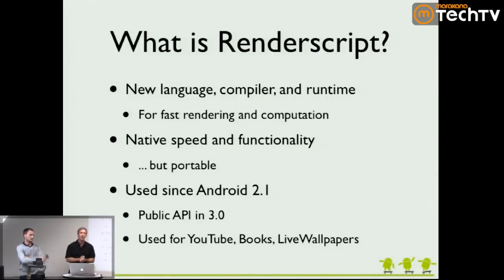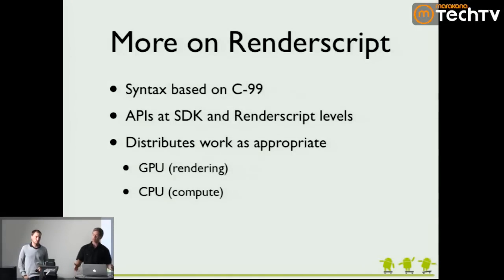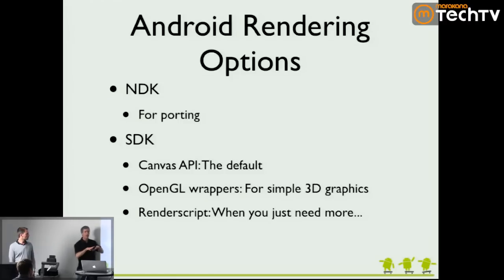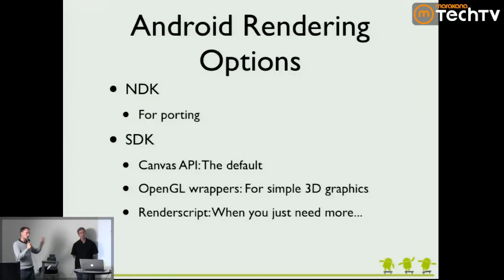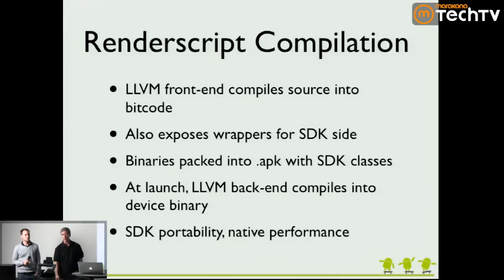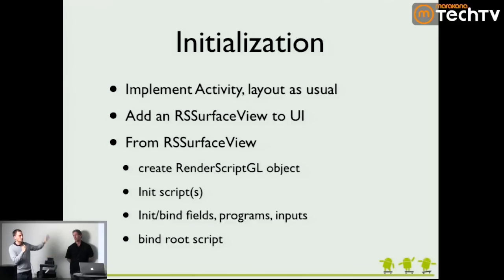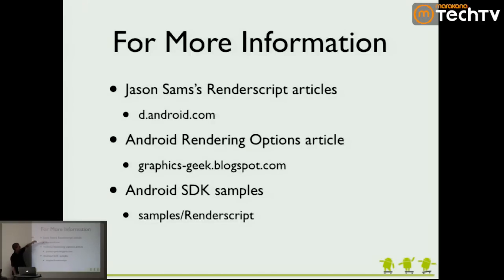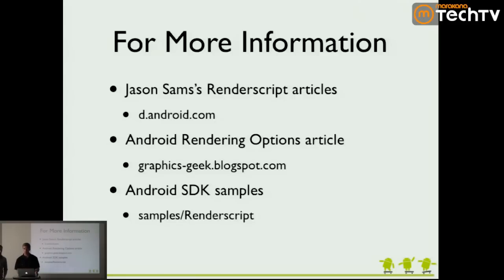Learn about RenderScript from Romain Guy and Chet Haase of the Android UI Toolkit team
RenderScript is an API that allows developers to better utilize the GPUs in the newest Android phones.

In this video, Romain Guy and Chet Haase, from Google's Android UI Toolkit team are going to give you the run-down on RenderScript and how you can take advantage of it for your Android apps.